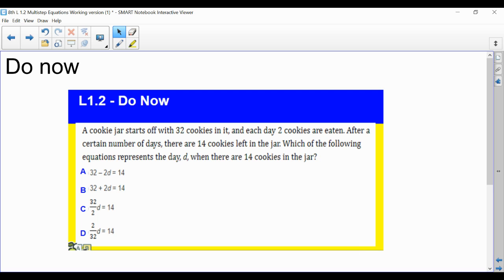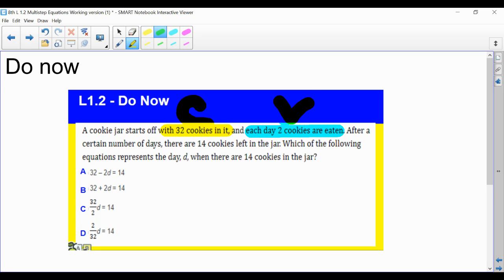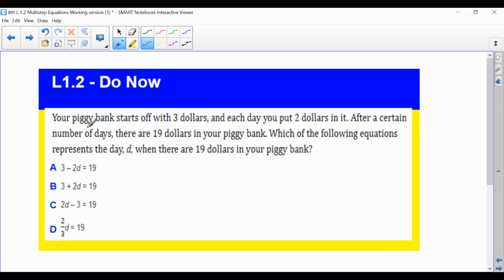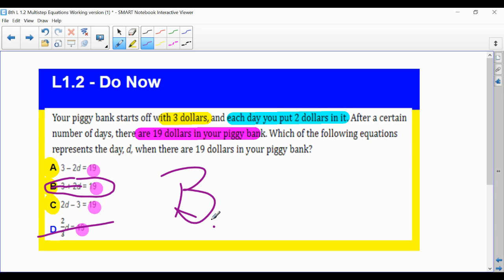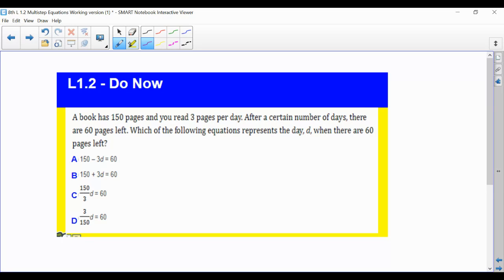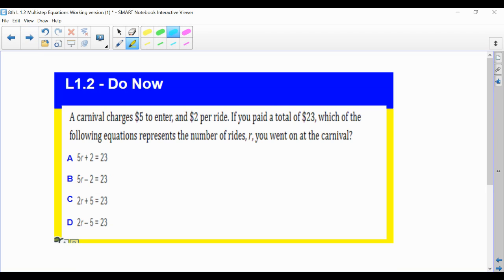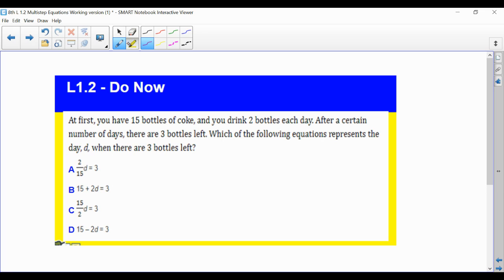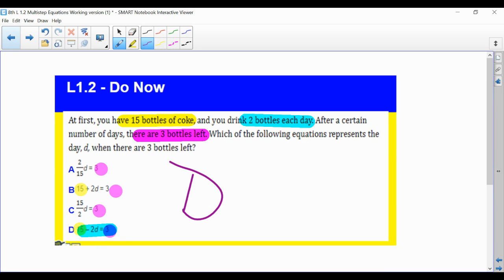L1.2 Real-World Do Now